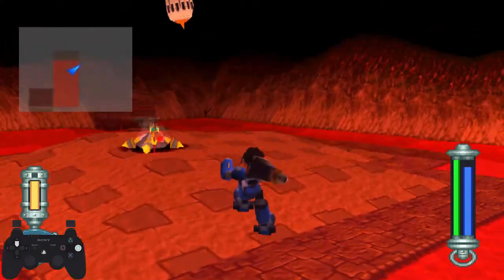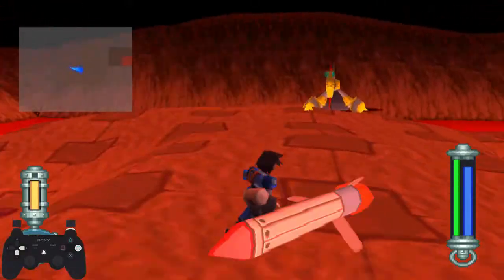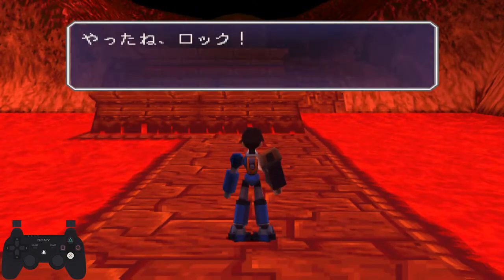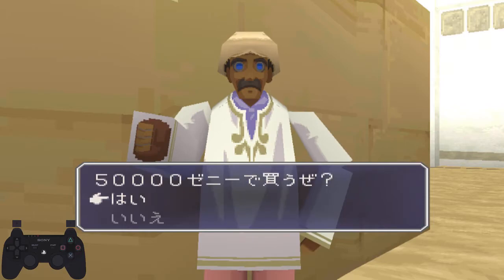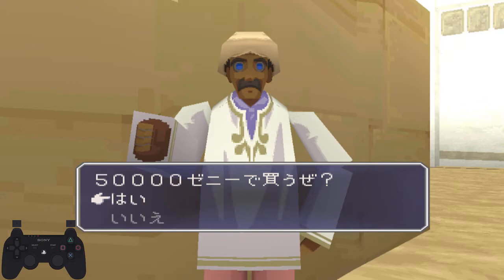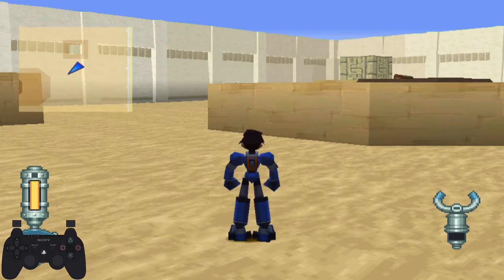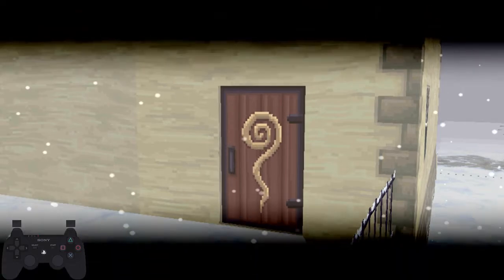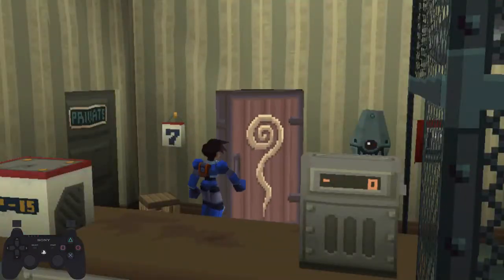Mega Man Legends 2 Any% Speedrun Tutorial (PSP Route - Extra Laser Upgrade)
This is the route that is more useable on PSP than PS1, but technically can be adapted to PS1 if you don't mind going extra slow.